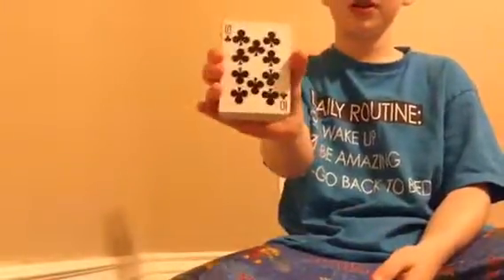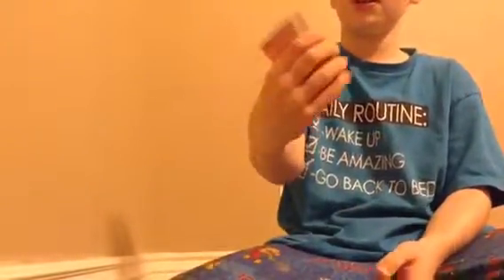Tell me when to stop trick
Plz like this